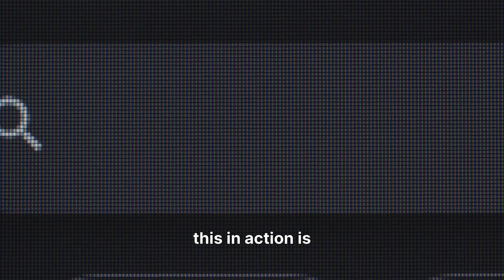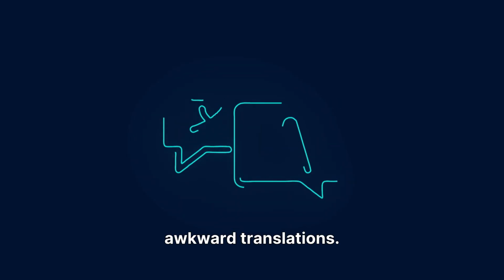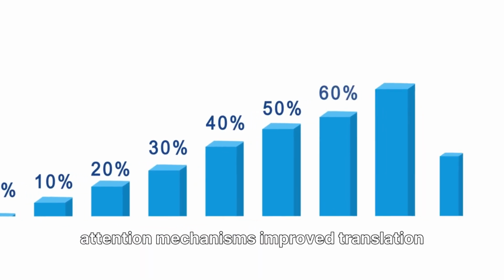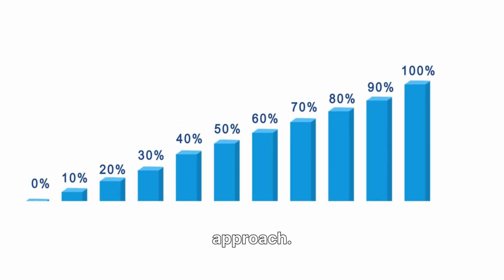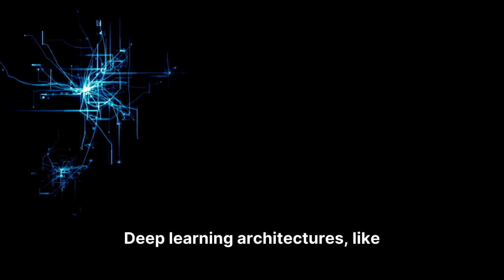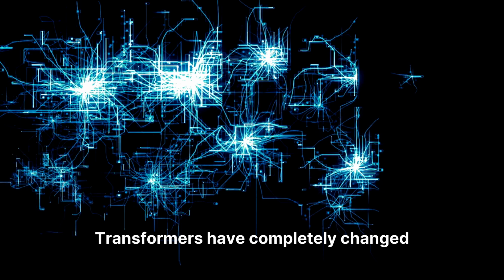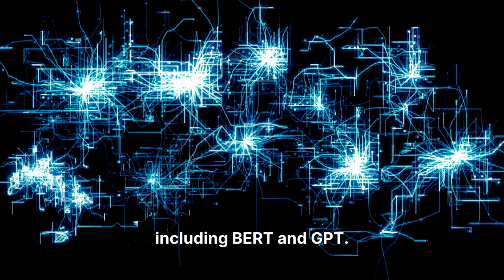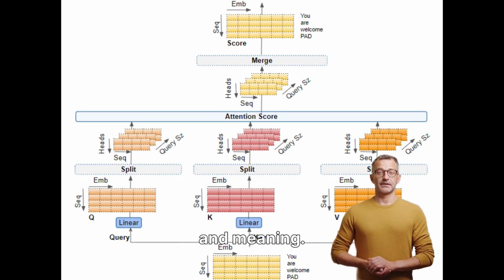Did you know AI can “focus” on the most important information—just like you?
Did you know the attention mechanism is the breakthrough that allowed modern AI models — like transformers — to understand context, relationships, and meaning with incredible accuracy? In this video, I explain what attention is, how it works, and why it replaced older architectures like RNNs and LSTMs.
We’ll break down key ideas like queries, keys, values, self-attention, multi-head attention, and how models use attention to highlight the most relevant parts of text, images, or sequences.
If you want a simple and powerful explanation of the mechanism behind today’s smartest AI, this guide makes attention easy to understand.